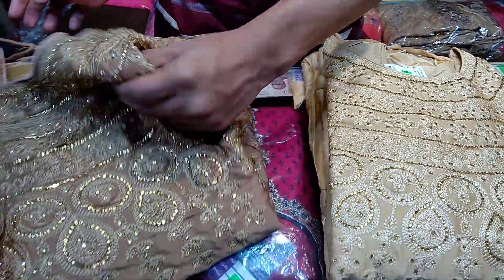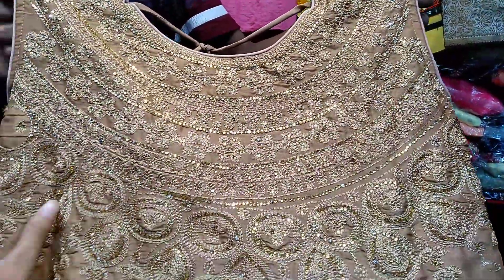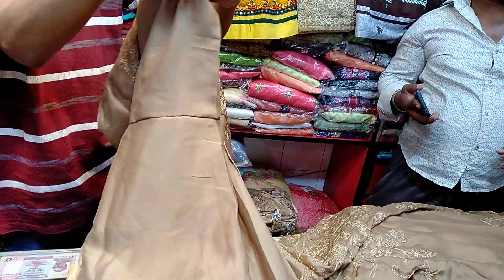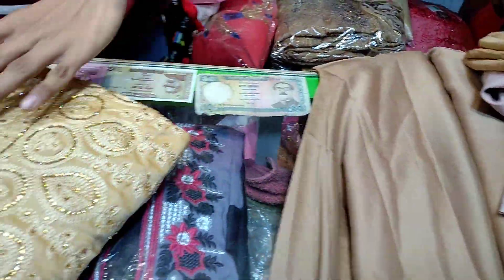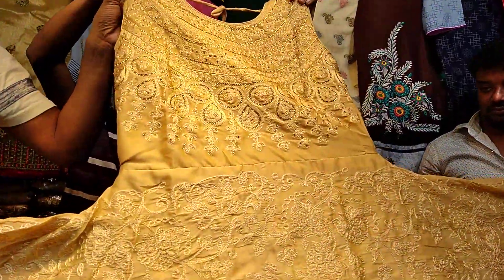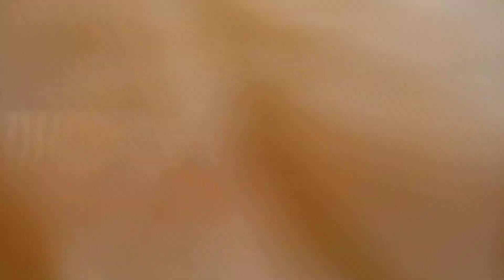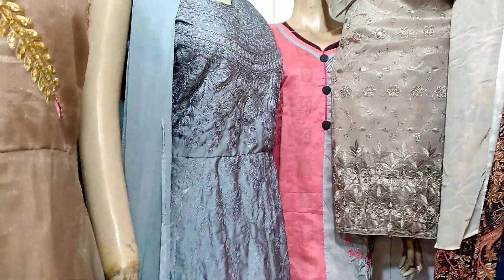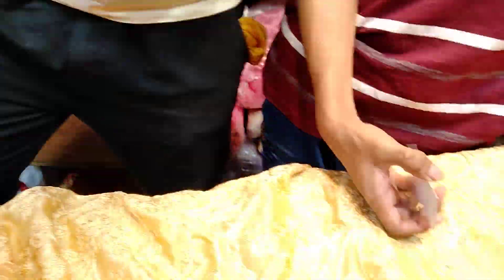Italian Crepe silk party gown reasonable Bd price 😍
ঢাকা নিউ এলিফ্যান্ট রোড নূর ম্যানশন মার্কেটের দ্বিতীয় তলায় শিল্পী ফ্যাশন মোবাইল নাম্বার 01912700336